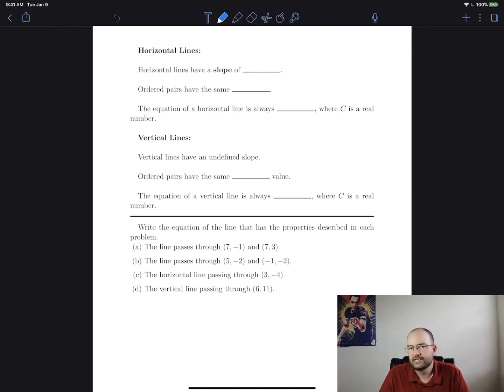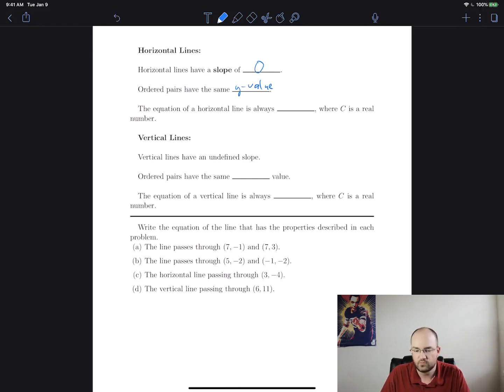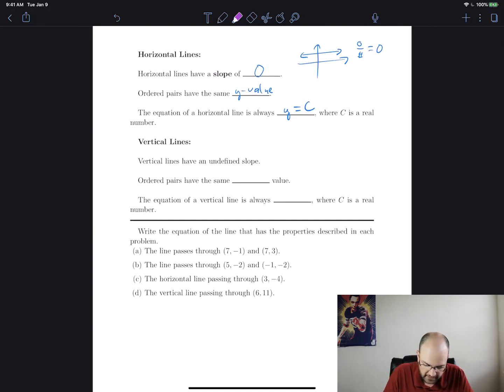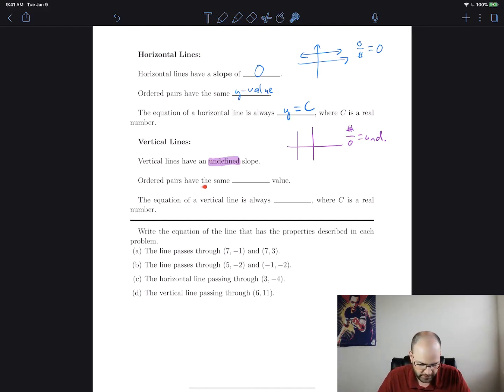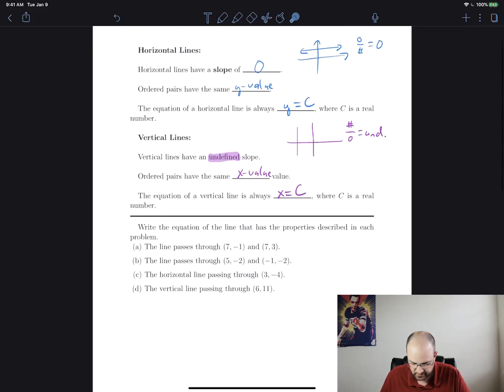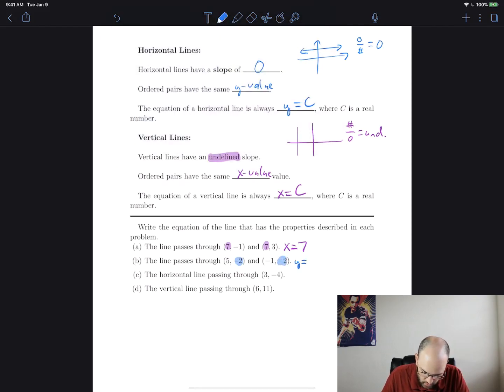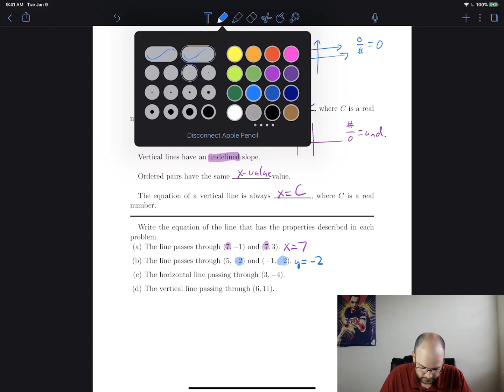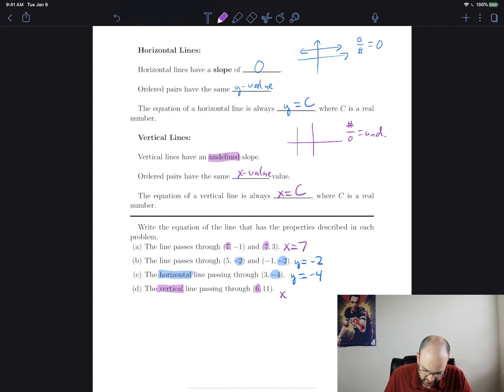1314 Un1 S3 Ex5 Vertical Horizontal Lines